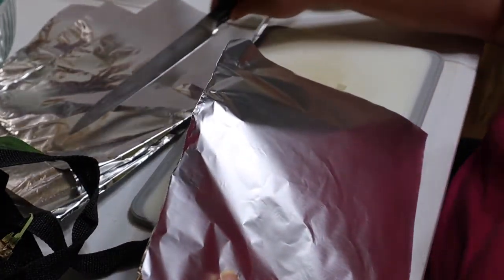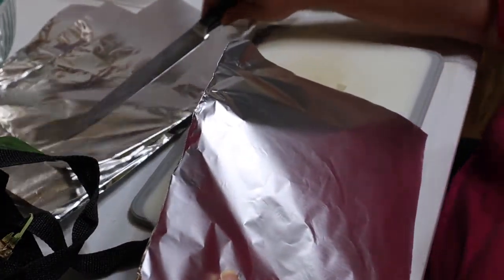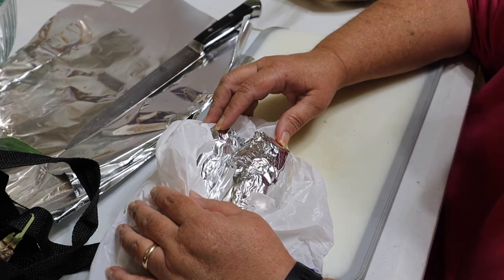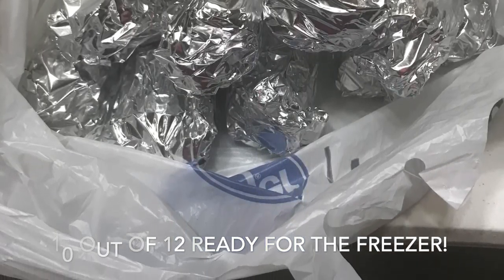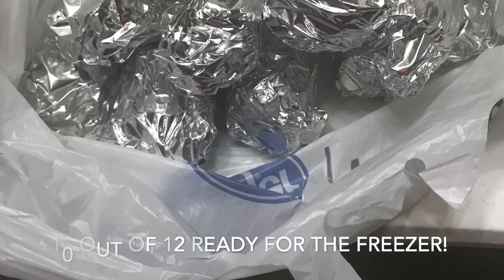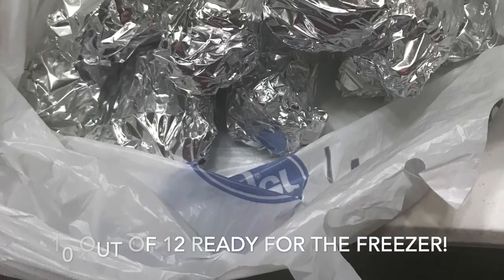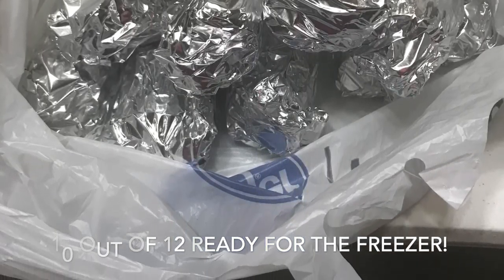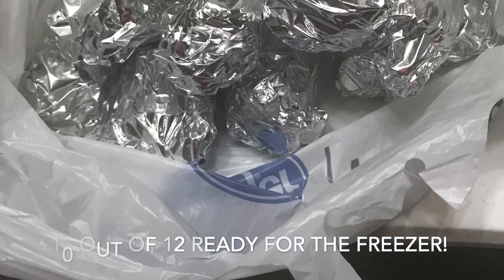🌽Processing Corn on the Cob the EASY Way!🌽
I picked up my favorite variety of corn (Ambrosia) at the farmers market yesterday! In this video I'll show you the super EASY way I process it for the freezer!

We Homestead on a small lot in a subdivision in South Central Kentucky. We do a lot of cooking, camping and canning! We have started a 12x12 U shaped garden bed on our old garden plot and are excited to get it going.

Come along on our homesteading journey where we hope to teach and learn as we go!